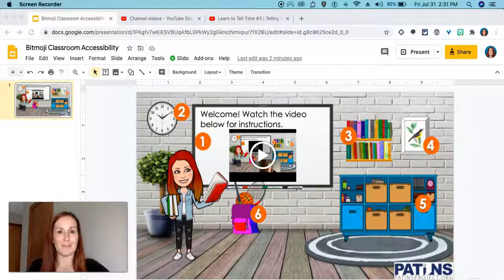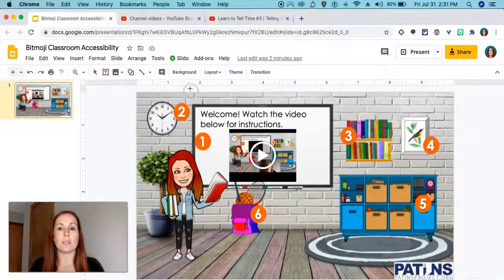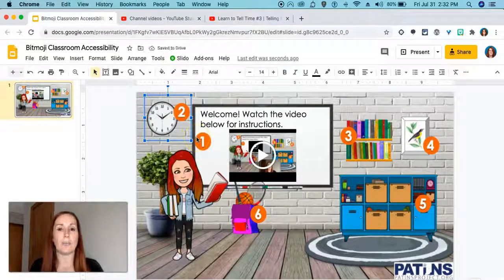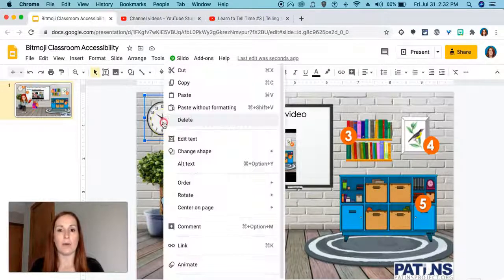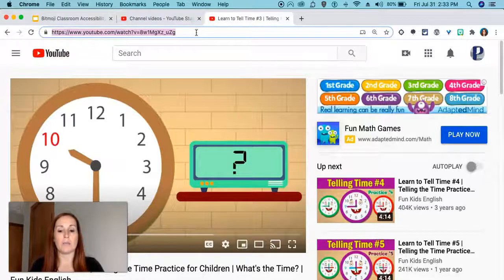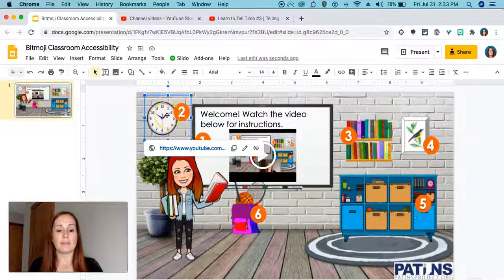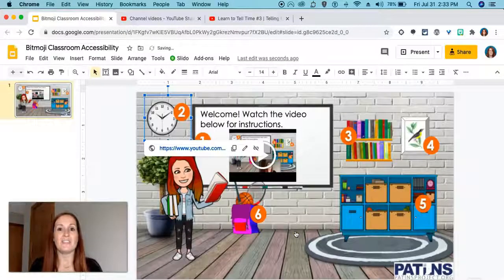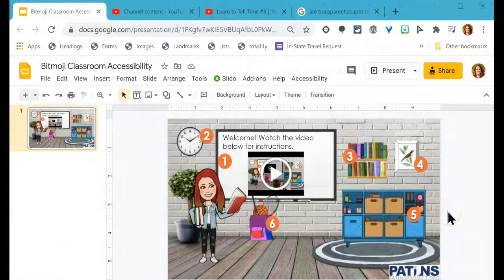Step 4 Adding Accessible Transparent Shapes for Linked Activities